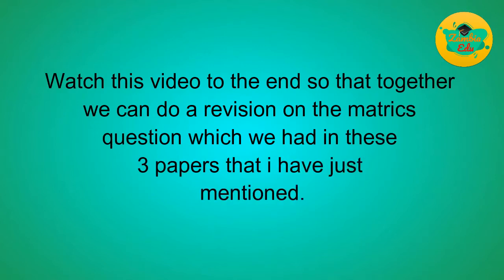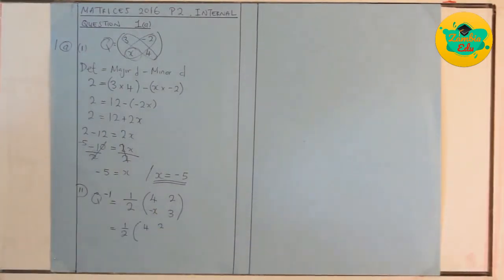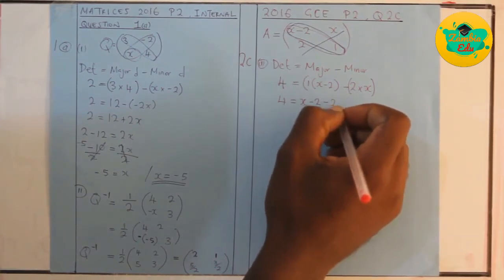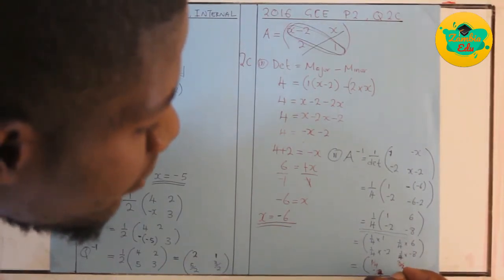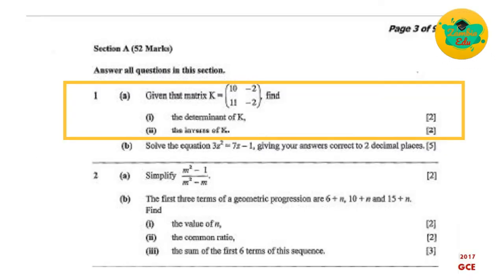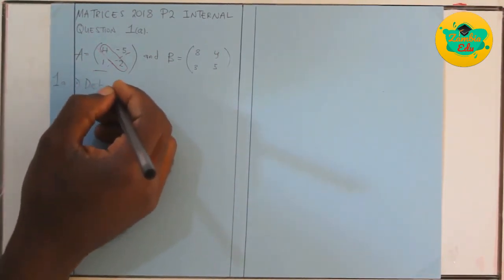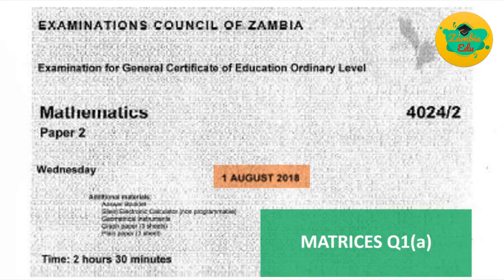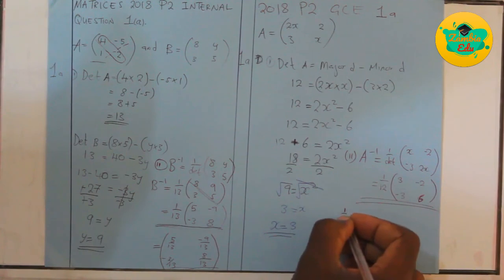MATRICES | G12 ECZ Math P2 | 2016, 2017,2018 | GCE | Internal| Zambia education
This video tutorial we’ll be revising / answer matrix questions in both GCE and Internal Paper 2 for 2016, 2017, and 2018.

| Zambia Education | Zambia Edu | Zam Edu | GCE | Internal | 2016, 2017,2018 |